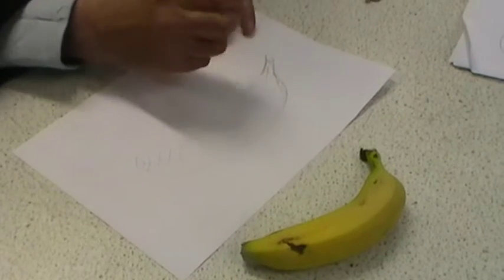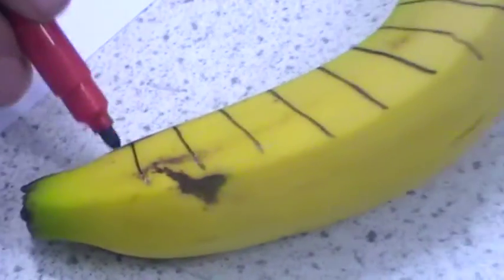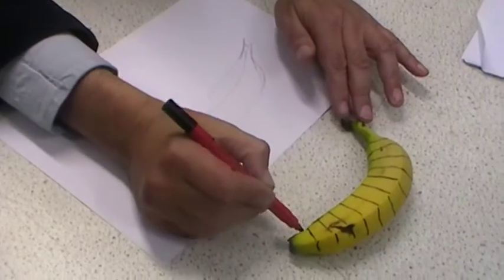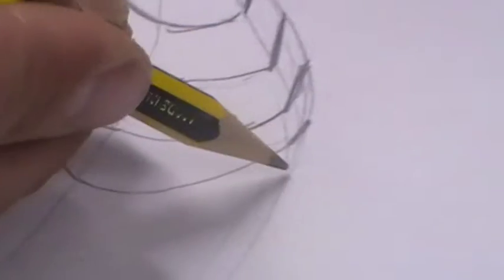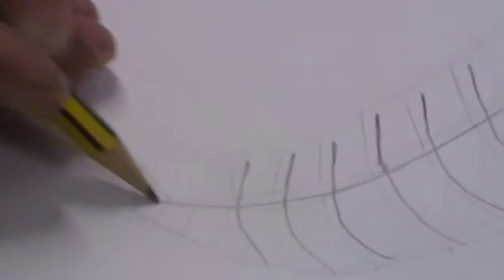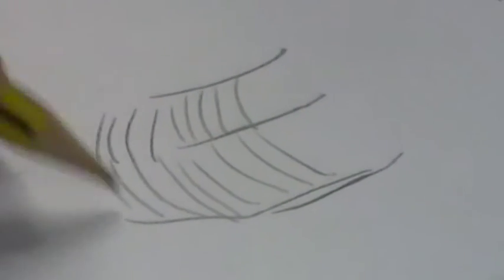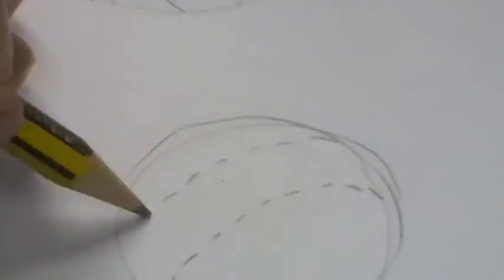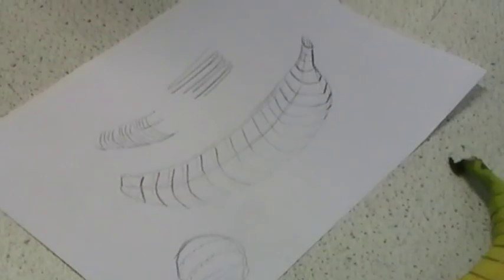3 contour lines on the banana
Description contour lines